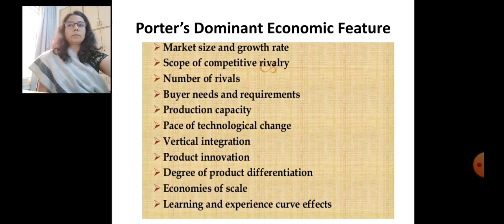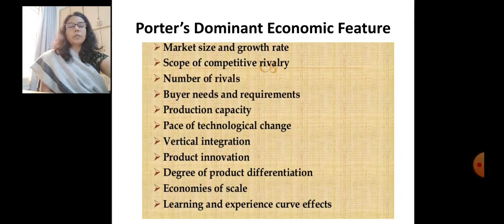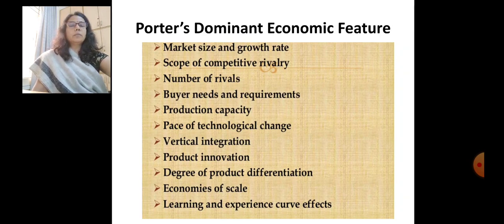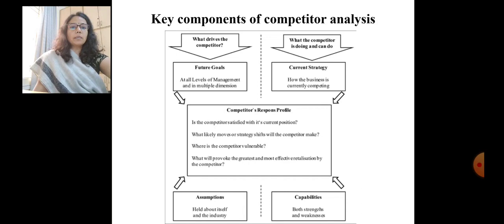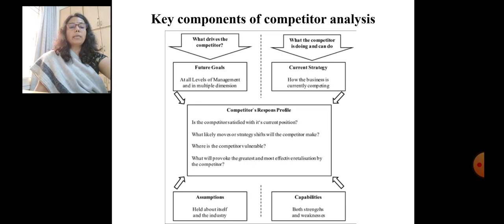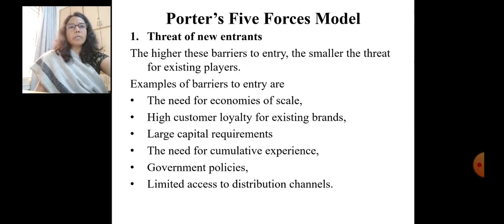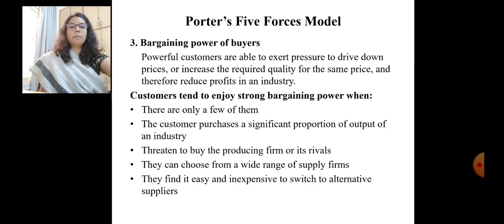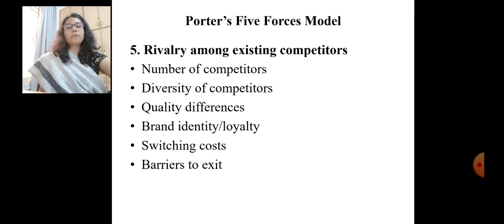SM Unit 2 3